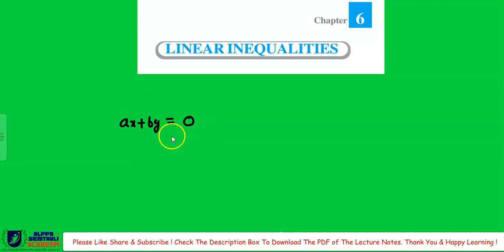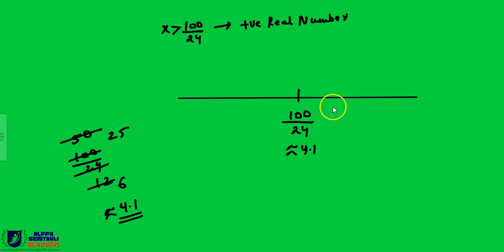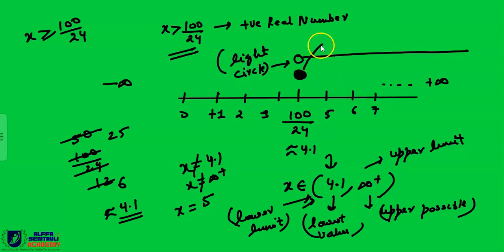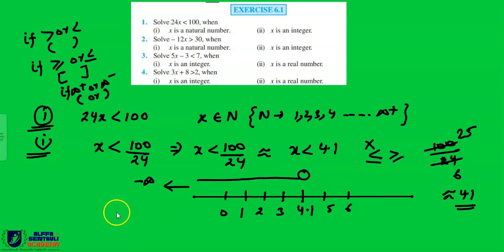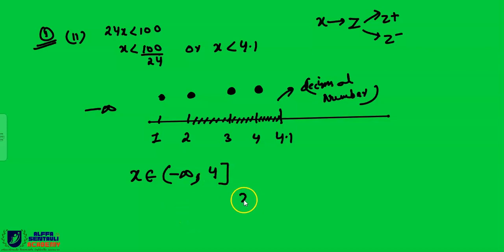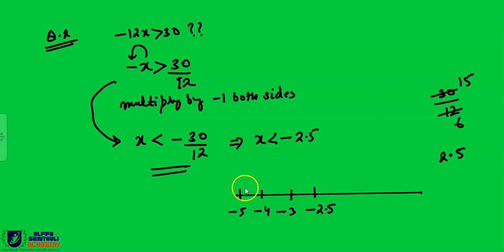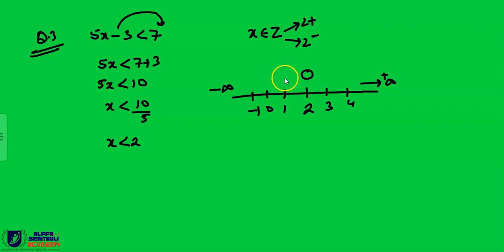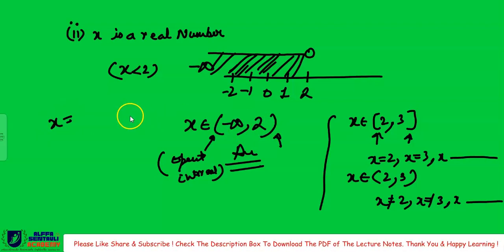CLASS-11 | CBSE | LINEAR INEQUALATIES | CHAPTER-6 | EX-6.1 | TERM 2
How to find solutions for polynomials, trigonometric, logarithmic, and exponential functions equality. ?

The capability of an individual should not be decided by parent's bank account, but by your spark✨, so why delay, let's accelerate towards infinite success 🚀.

Greetings from ALFFA SENTAULI ACADEMY,

Hi Students I hope you all are doing well and keeping well and safe during COVID-19  !

Please follow the instructions to add a Demo Class to my Calendar. Congratulations ! Happy Learning !

If you face any problem you can contact Hari Sir and Somya Mam on the given mobile no.
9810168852 - Active on whats app.

Department of Academics 🎓
ALFFA SENTAULI ACADEMY🌐
Accelerate Towards Infinite Success🚀✨